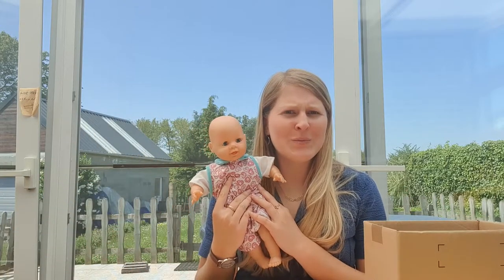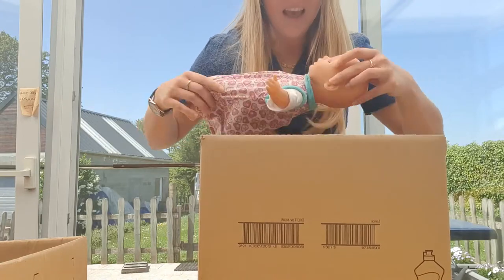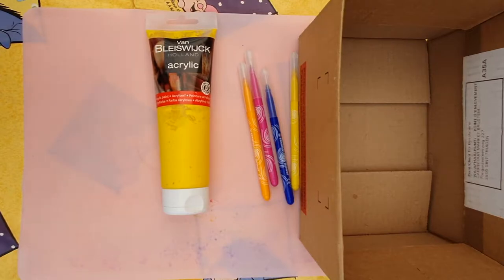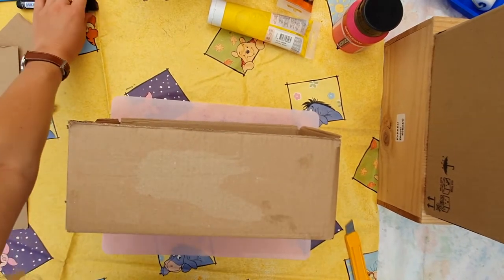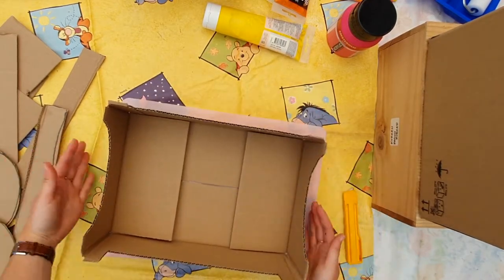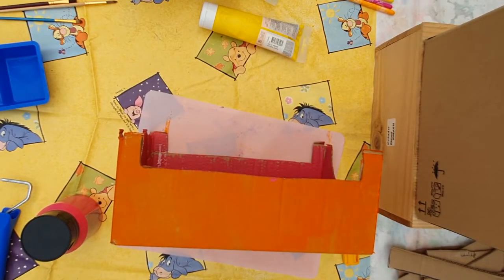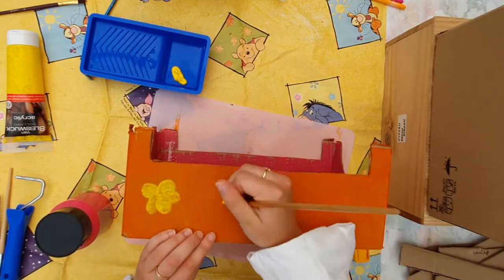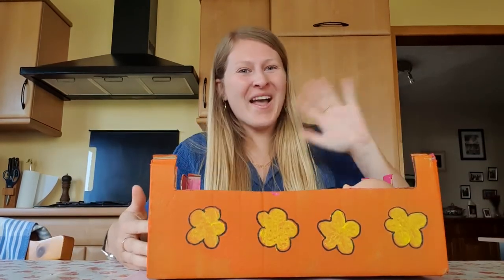Make a Baby Bed from Cardboard Box Arts and Crafts for preschoolers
Come and join me in this craft video were we will make a baby bed for your dolls!
Can you make a bed for your own baby doll?